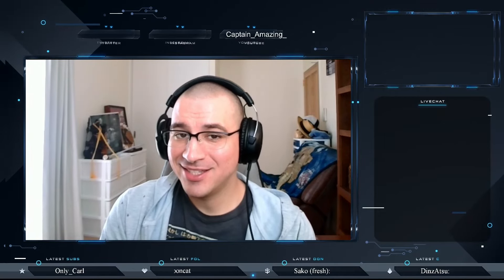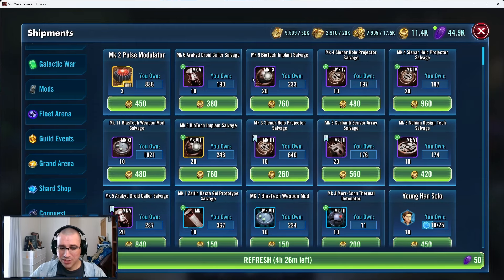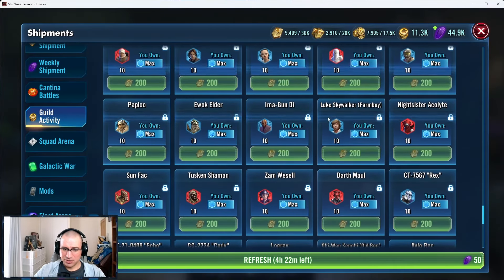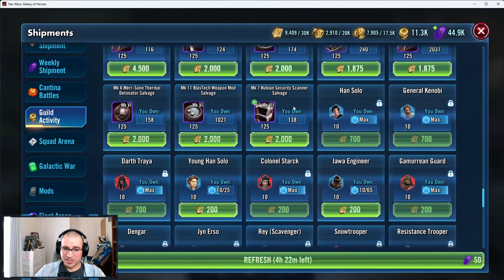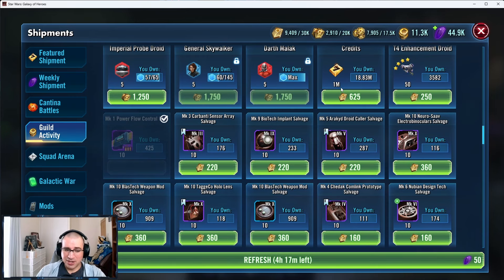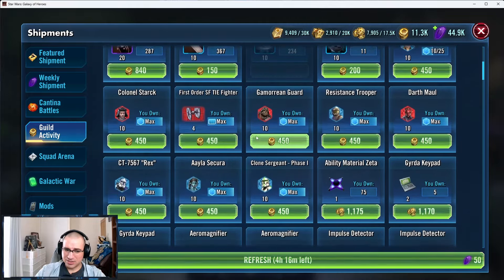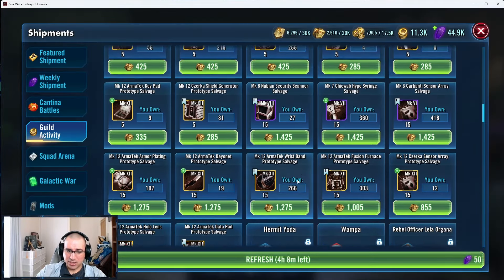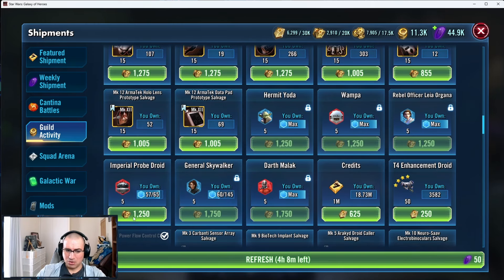The Amazing way to use Mk Raid Currencies! A guide for Mk raid currency use!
This is a guide on how to efficiently utilize your Mk raid currencies.

How to relic characters
How to spend raid currency
How to spend Mk1
How to spend Mk2
How to spend Mk3
Should you buy character shards with Mk